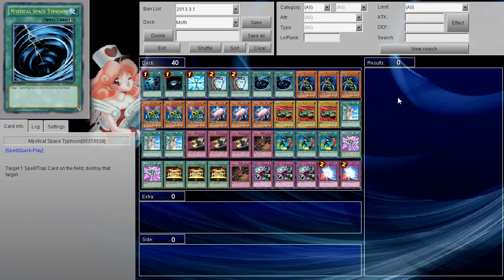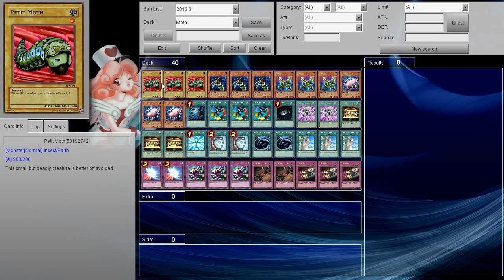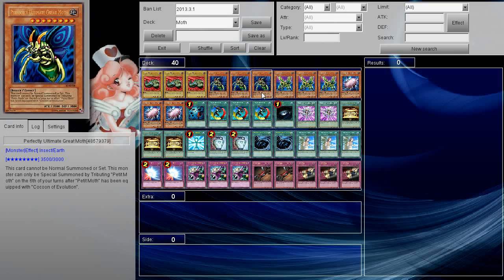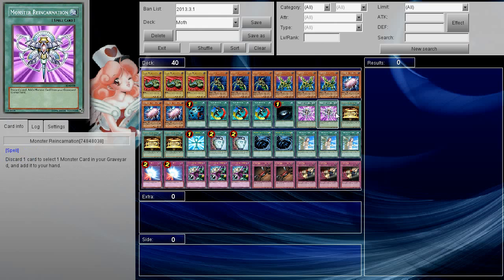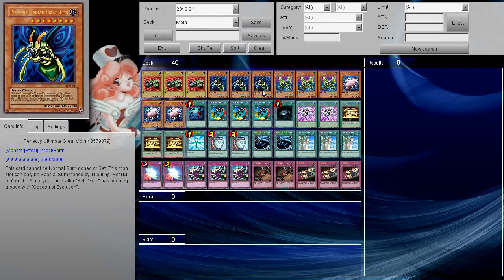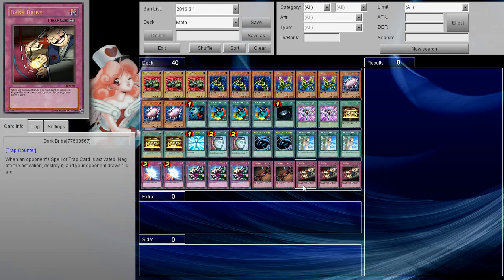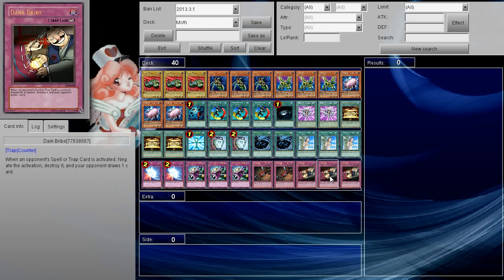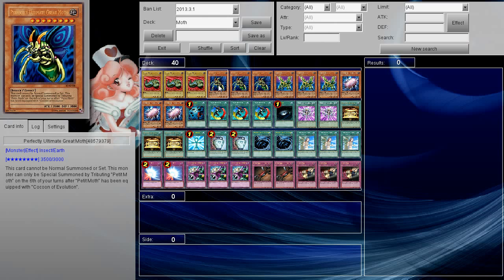Perfectly Ultimate Great Moth With AznEyesWhiteDragon - Yugioh Deck Profile April 2013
This is the deck profile from the Great Moth Duel. Please check out his channel to see my build and to check him out!

Pojo.biz Message Board: Robbie

Skype: robbie-kohl